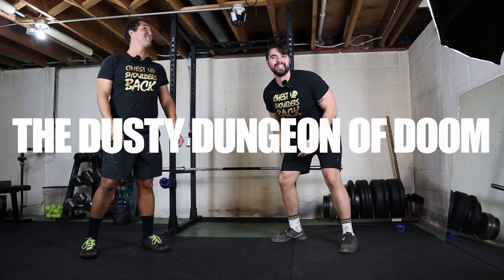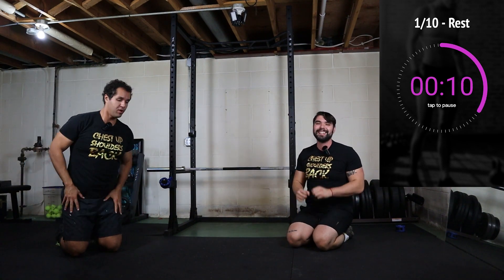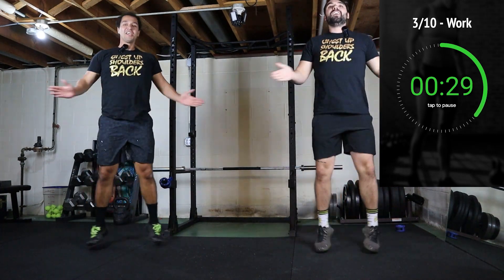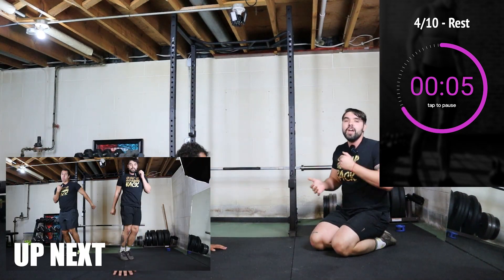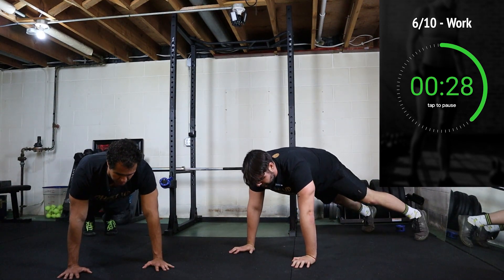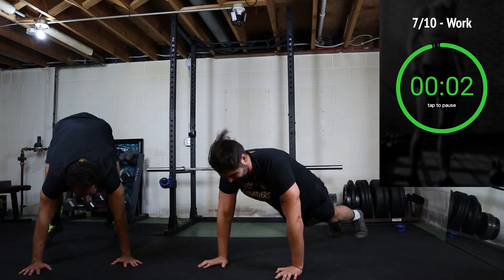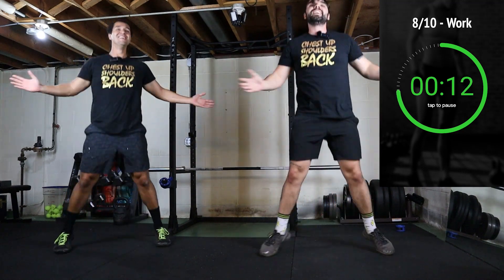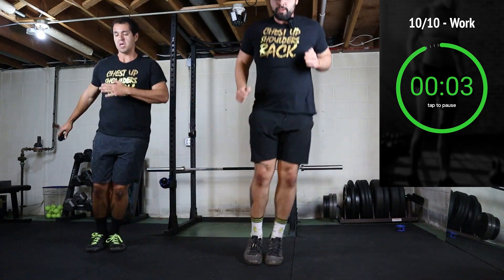10 Minute FULL Body Workout at Home - Beginner Friendly - Get fit in just 10 minutes a day!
Join us in the Dusty Dungeon of DOOM for a 10-minute follow along bodyweight cardio workout that you can do from the comfort of your own home! This workout is suitable for beginners and is a great way to get your heart rate up and get you sweating. All you need is a little bit of space and your own body weight. Let's get moving and sweat it out together!

We recommend hitting this workout 3 times per week, twice each time, for your best results. For beginners with a goal of weight loss, these videos are a great place to start your journey.

Also..